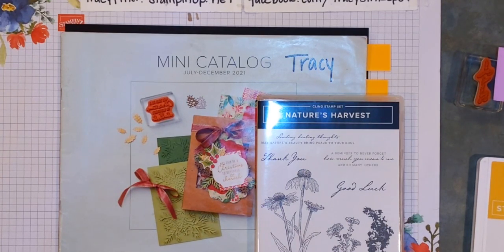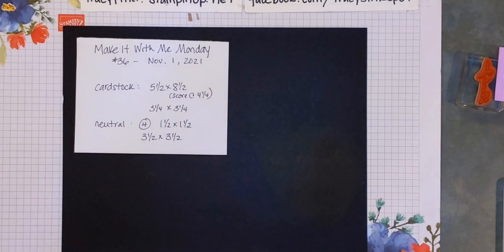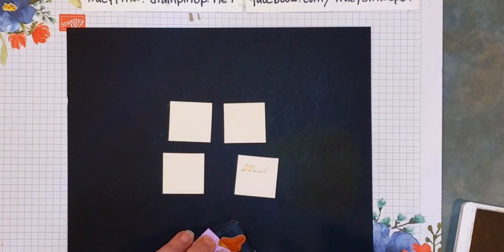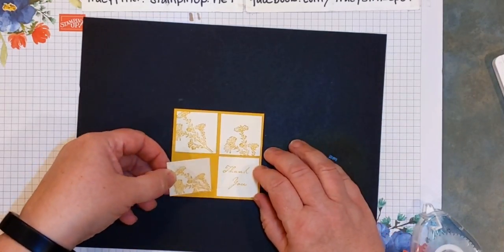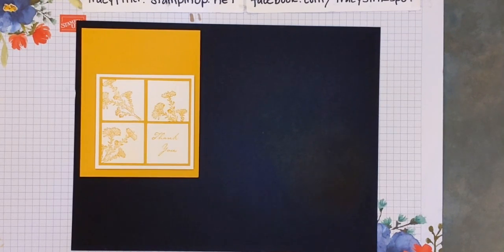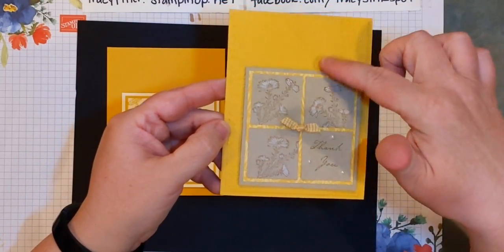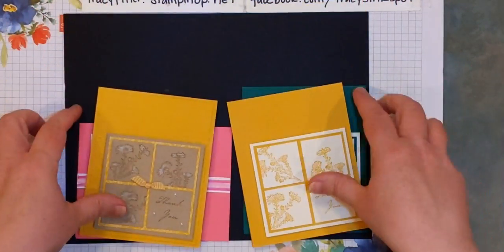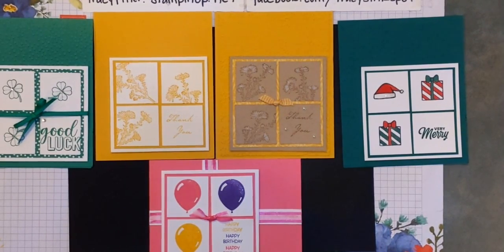Make It With Me Monday - Episode 36 - November 1, 2021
Be sure to join me each Monday night at 6:30 pm (central) on my Facebook page. We'll get inky together!

supplies needed:
Cardstock: 5 1/2" x 8 1/2" - scored at 4 1/4" -  or 4 1/4" x 11 - scored at 5 1/2"
                     3 1/4" x 3 1/4"

Neutral (white or vanilla): 3 1/2" x 3 1/2"
                                              4 pieces - 1 1/2" x 1 1/2" each

Small stamp images and a phrase to fit the 1 1/2" square pieces
 Coordinating ink pad(s)

Accessories as desired